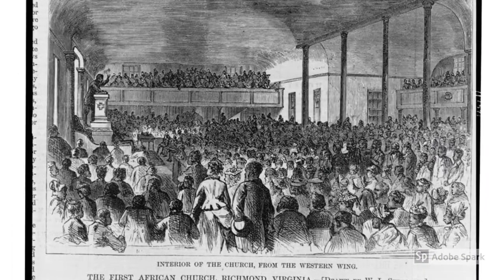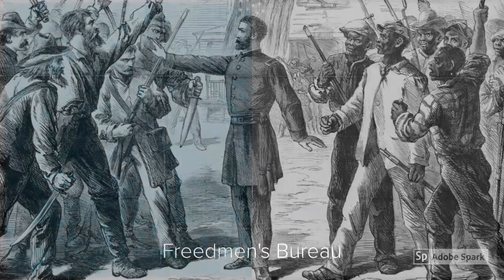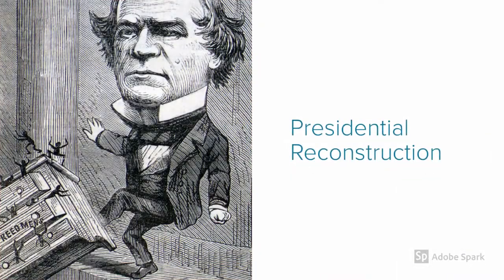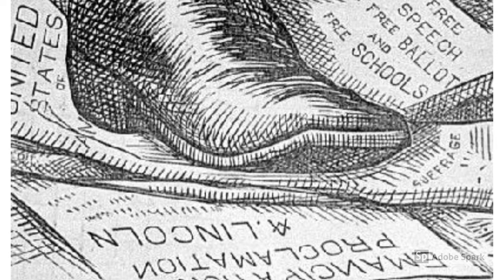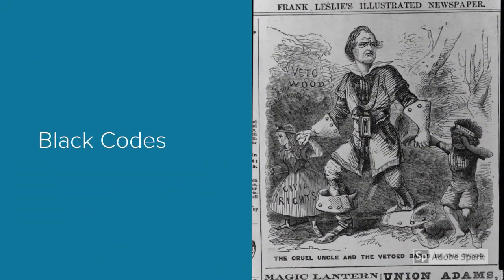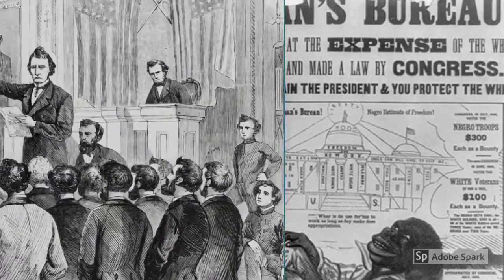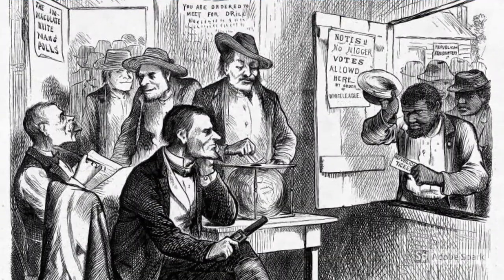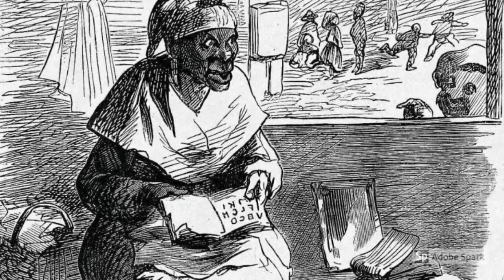Module 26: Reconstruction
HIST 109 Spring 2020
Miramar